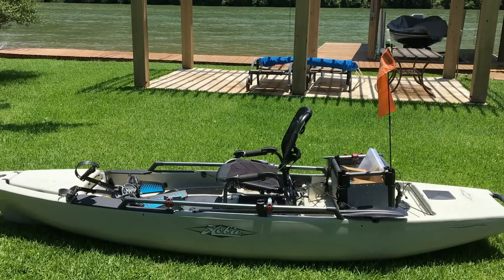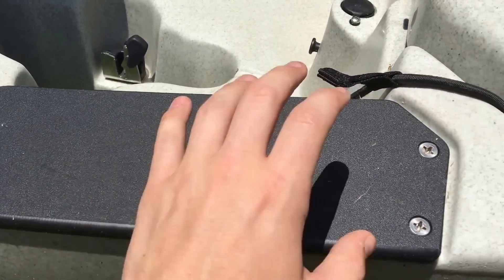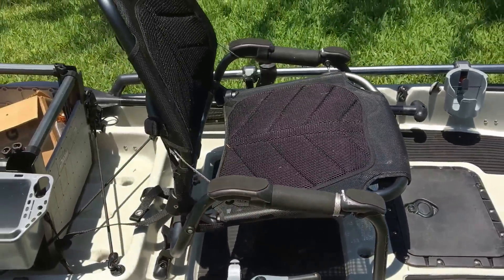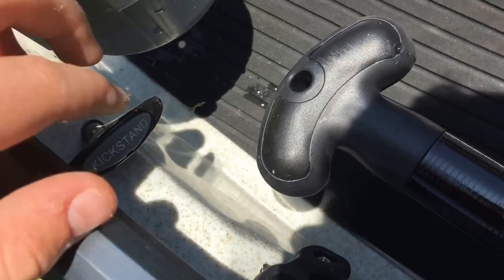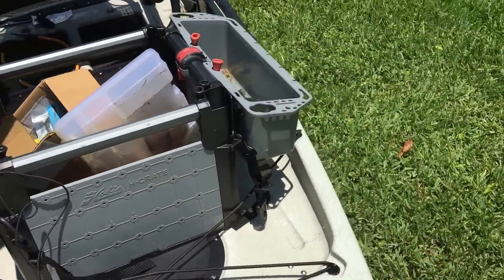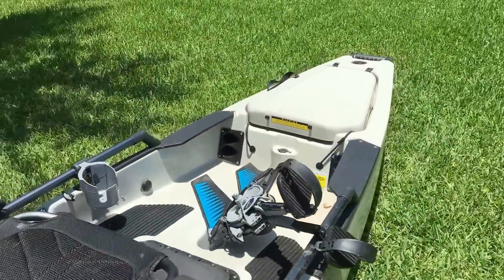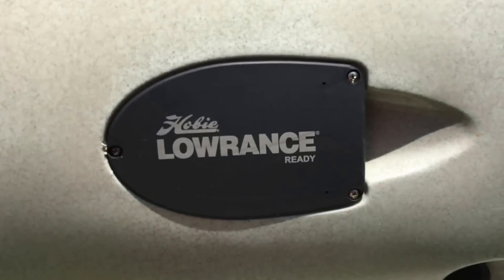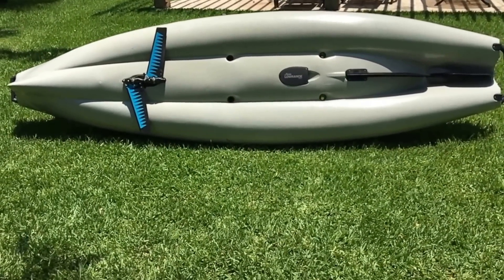2016 Hobie Pro Angler 12 Kayak Review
Hey y'all I hope you enjoy this little review of the Hobie Pro Angler 12. Have a great day!